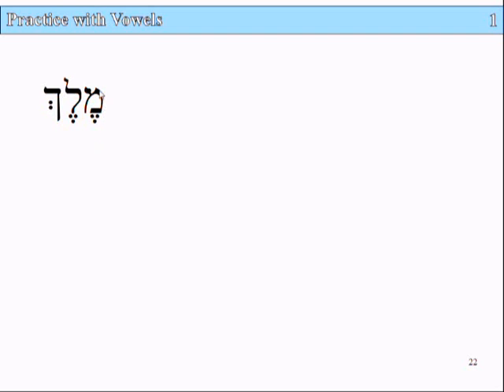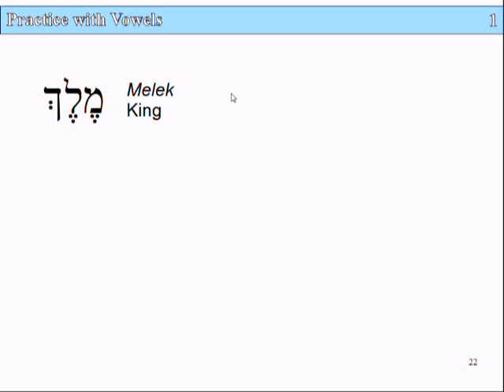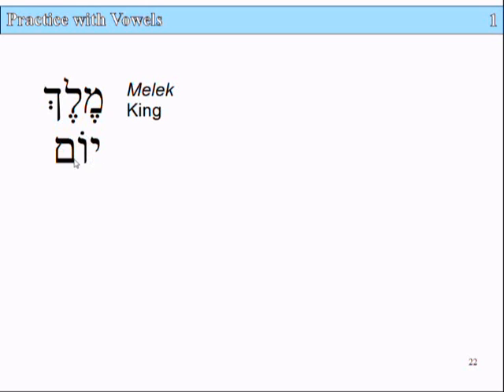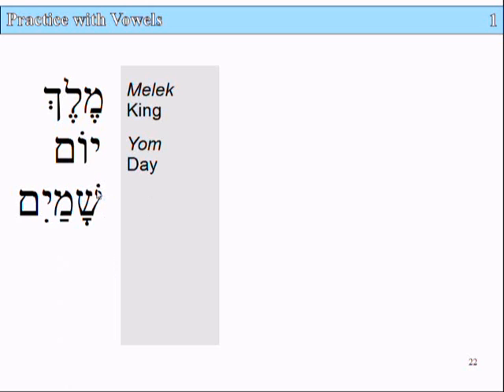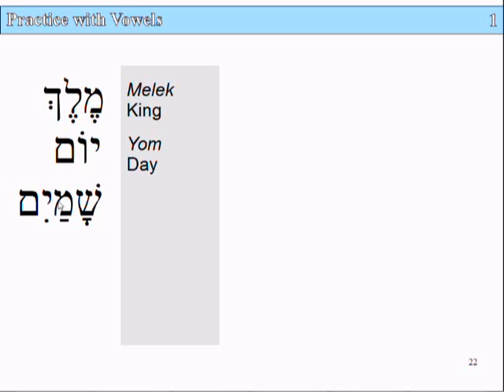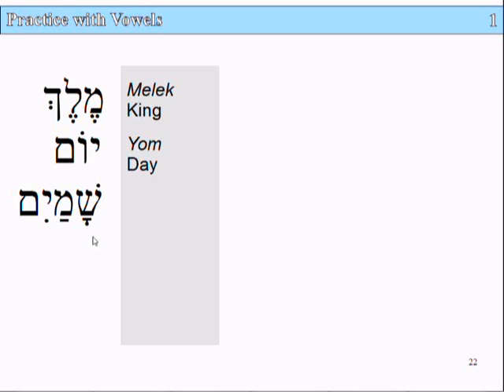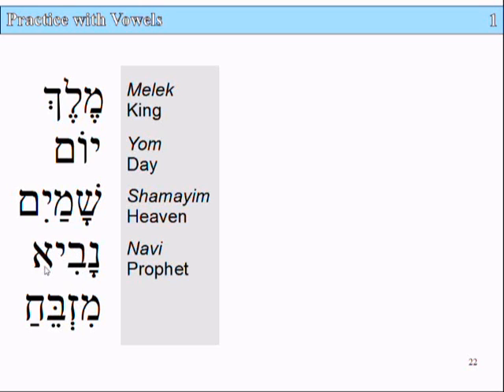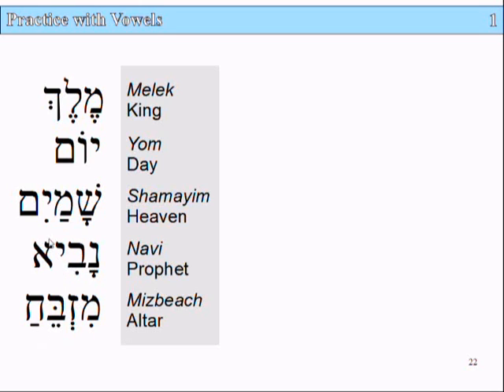Lesson 1 part 2 - slide 22 Practice with Vowels